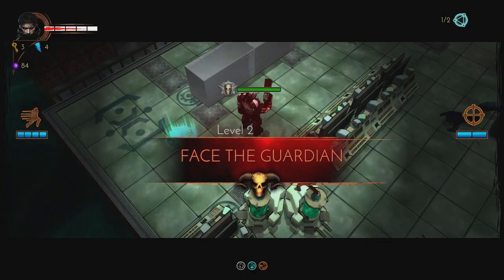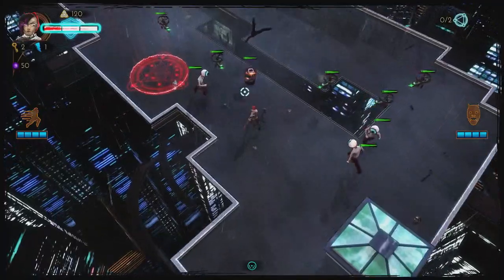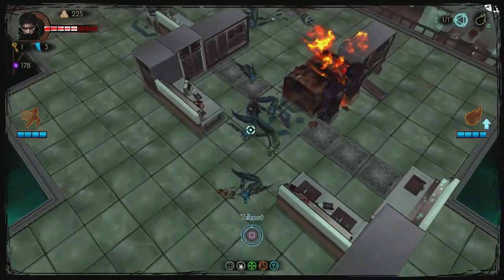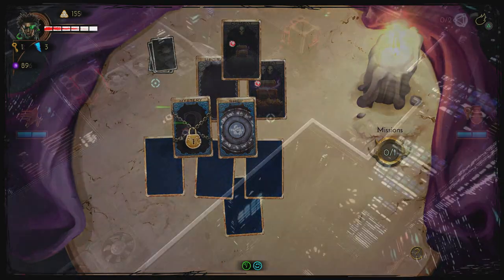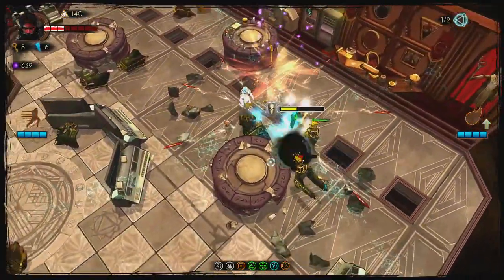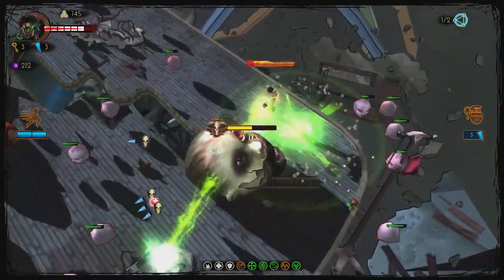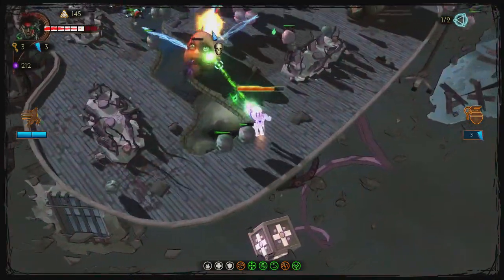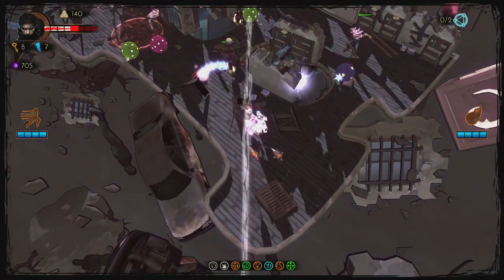LEAP OF FATE - PS4 REVIEW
Hey everyone for this review I take on Leap of Fate for the Playstation 4 its also out on Pc. This is a rougelite with magic and a cyberpunk look to it. The game uses cards for its level progression giving it a different feel overall. While there are a lot of roguelite games on ps4 this one is still pretty solid.